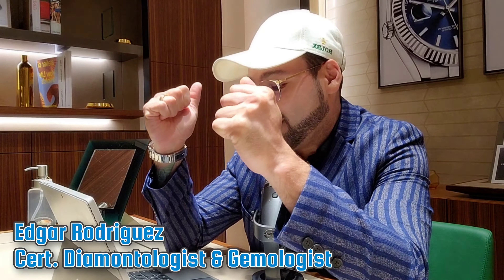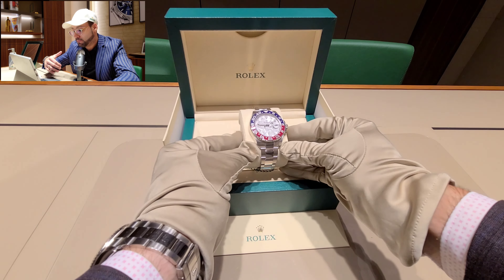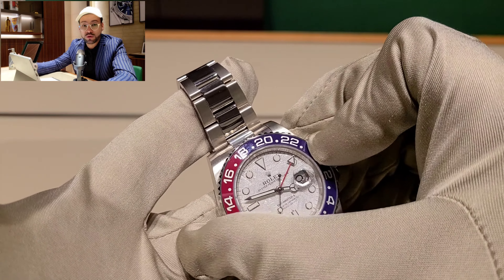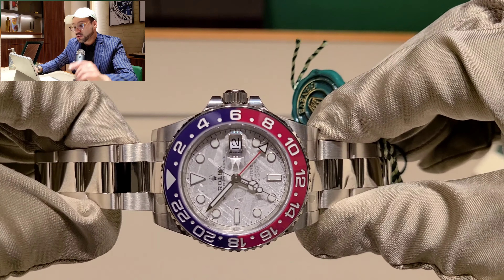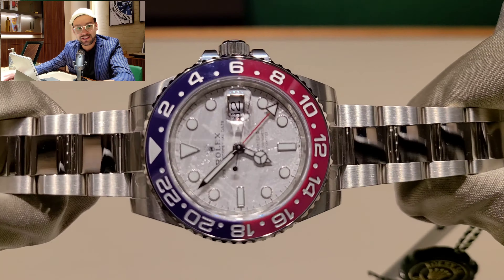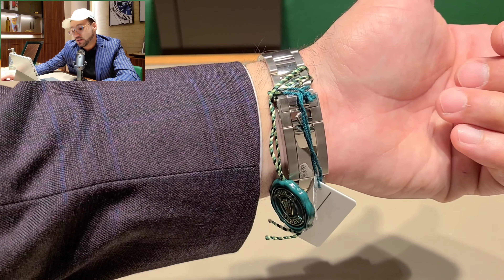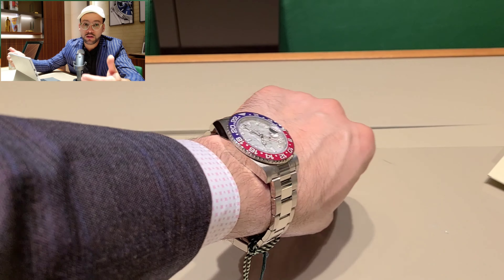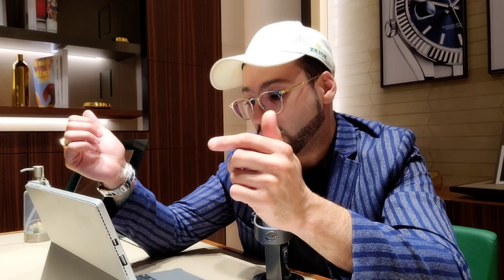New Rolex GMT Pepsi Meteorite Dial Ref# 126719BLRO Rolex Grail Piece. Unboxing & Review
Hello, my collector friends. Found one of the grail pieces from Rolex in my personal opinion. what do you think? Also, please remember that buying a watch is not an investment. If you are looking to start investing please download my link below for a free stock!!

METEORITE DIAL
FROM ACROSS THE SOLAR SYSTEM
This model is the only GMT-Master II with a meteorite dial. Meteorite comes from the heart of an asteroid or possibly even a planet that has exploded, propelling material across the Solar System until chance brings it into our planet’s orbit and gravity pulls it to Earth. During its journey, the centre of the meteorite is gradually transformed, producing highly unusual metallic patterns, resulting from the very slow cooling of molten asteroid cores. The designers at Rolex create from these configurations a unique treasure for some of the most prestigious models, including this GMT-Master II.

MODEL CASE
Oyster, 40 mm, white gold
OYSTER ARCHITECTURE
DIAMETER
40 mm
MATERIAL
18 ct white gold
BEZEL
Bidirectional rotatable 24-hour graduated bezel. Two-colour blue and red Cerachrom insert in ceramic, moulded numerals and graduations
WINDING CROWN
Screw-down, Triplock triple waterproofness system
CRYSTAL
Scratch-resistant sapphire, Cyclops lens over the date
WATER RESISTANCE
Waterproof to 100 metres / 330 feet
MOVEMENT
Perpetual, mechanical, self-winding, GMT function
MOVEMENT
CALIBRE
3285, Manufacture Rolex
PRECISION
-2/+2 sec/day, after casing
FUNCTIONS
Centre hour, minute and seconds hands. 24-hour display. Second time zone with independent rapid-setting of the hour hand. Instantaneous date. Stop-seconds for precise time setting
OSCILLATOR
Paramagnetic blue Parachrom hairspring. High-performance Paraflex shock absorbers
WINDING
Bidirectional self-winding via Perpetual rotor
POWER RESERVE
Approximately 70 hours
BRACELET
Oyster, flat three-piece links
BRACELET
BRACELET MATERIAL
18 ct white gold
CLASP
Folding Oysterlock safety clasp with Easylink 5 mm comfort extension link